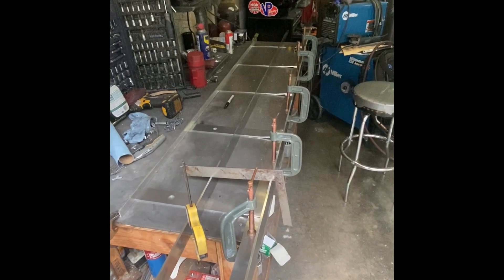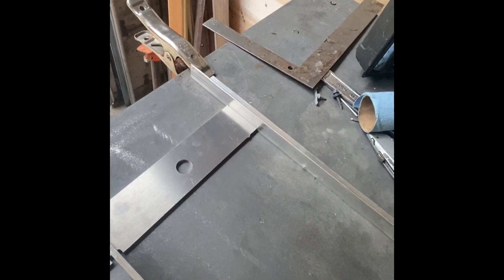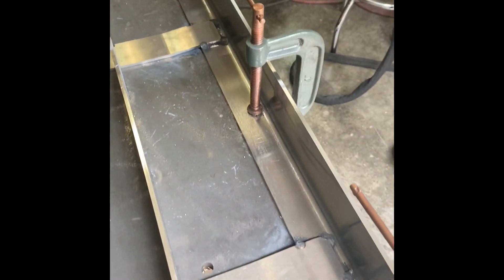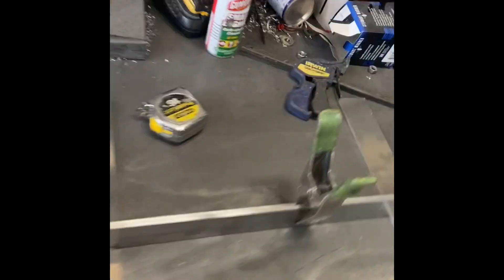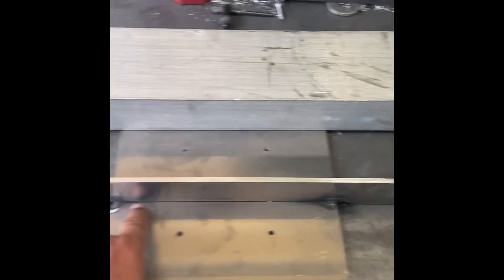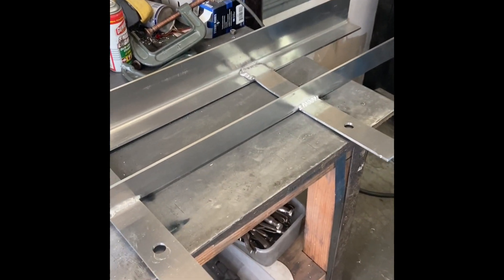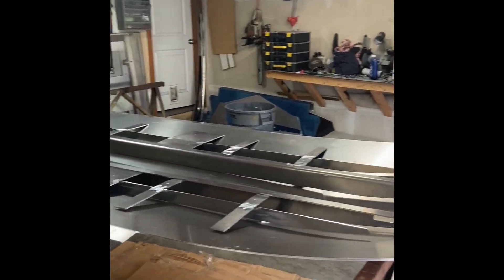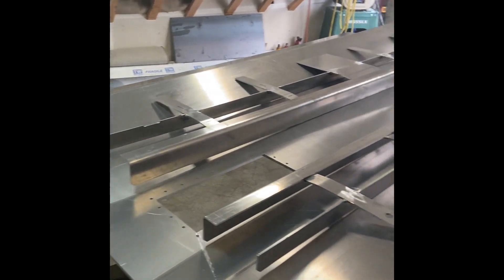RSRacecraft Skookum minijet build day2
Step by step minijet build instructions